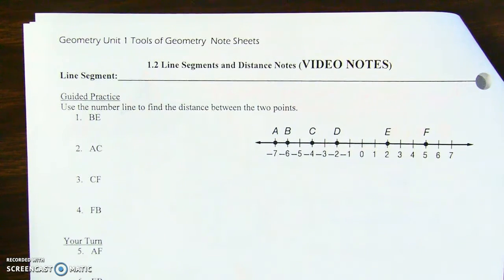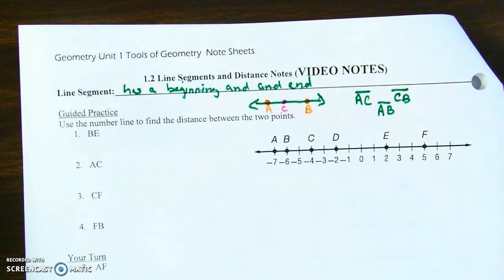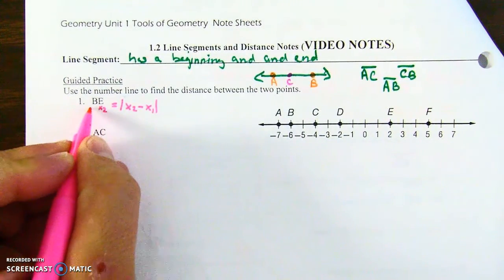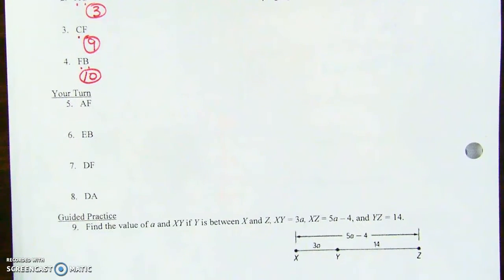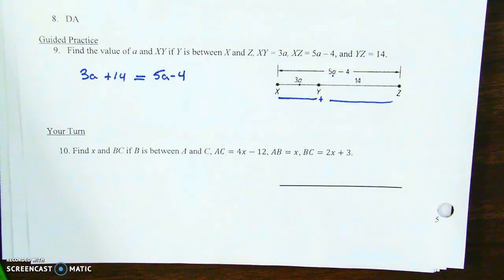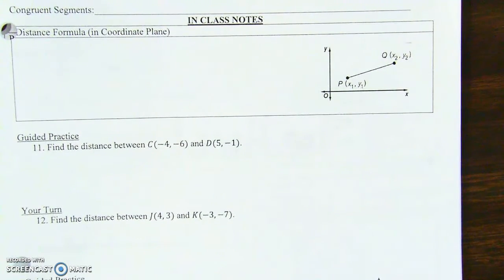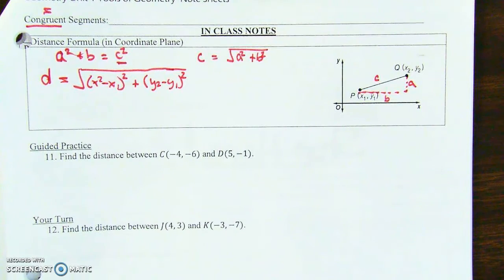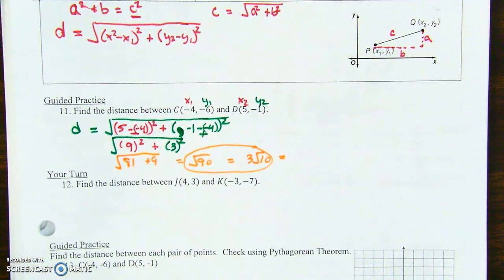1.2 Geometry Part 1